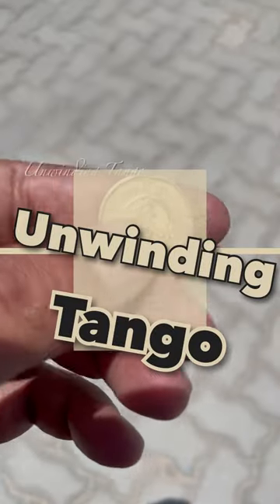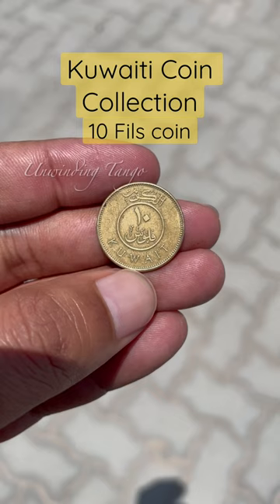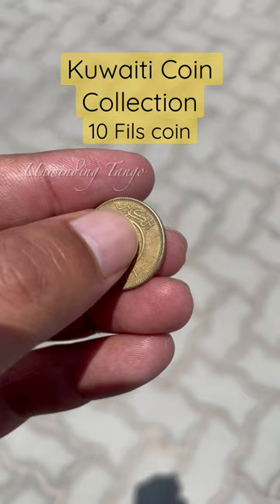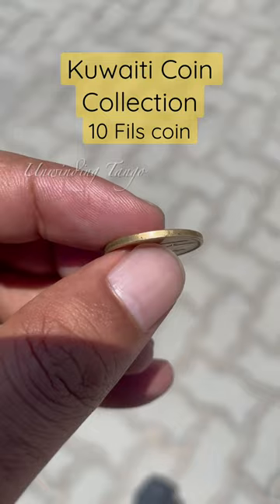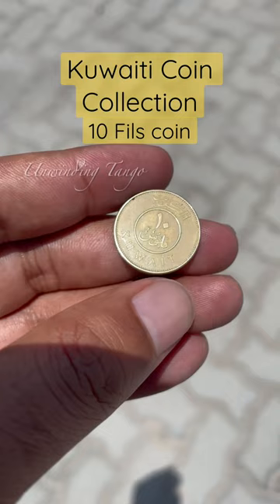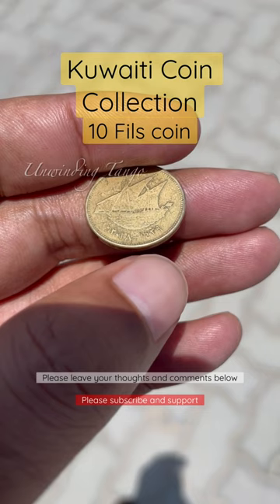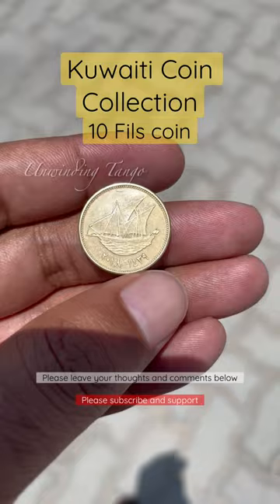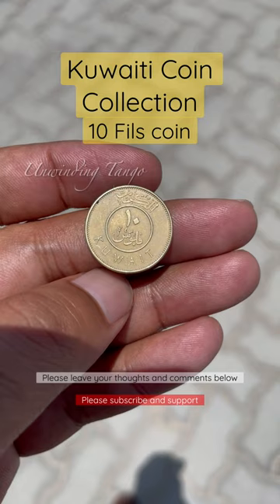Kuwaiti Coin Collection : 10 fils coin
I make videos of all countries coins and show the coins from different countries of different times.

Let us go to today’s video

This is a coin from kuwait, minted in the year 2018. This is a 10 fills coin, and another few versions of kuwaiti coins i have posted videos about before, i will leave the link for that video in description. Kuwait is a very small Arab Country and has the most valuable currency in the world 1 kuwaiti dinar is equivalent to 3.27 US Dollars. 1 Kuwaiti dinar is sub divided in to 1000 fills. Dinar was introduced in 1961 to replace the Gulf Rupee, equal to the India Rupee. Newest series of the coins was started minting since 2012.

Please leave your thoughts and feedbacks in comments.

See you soon in next video